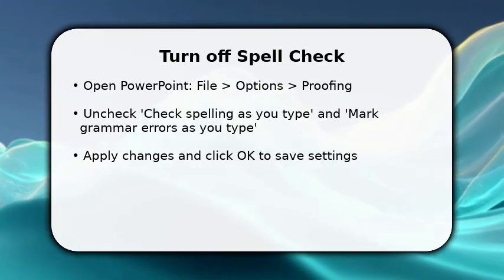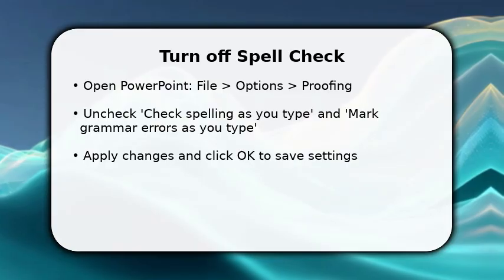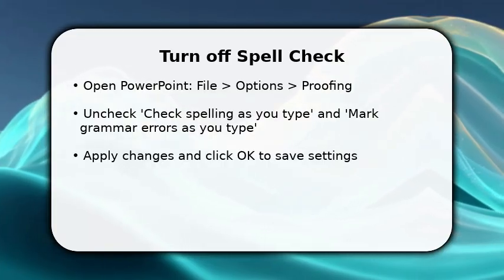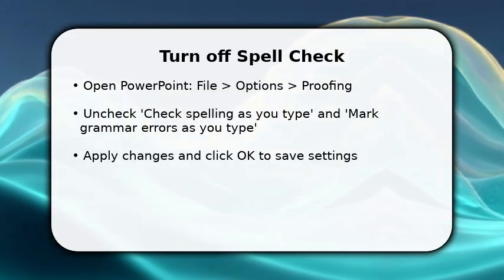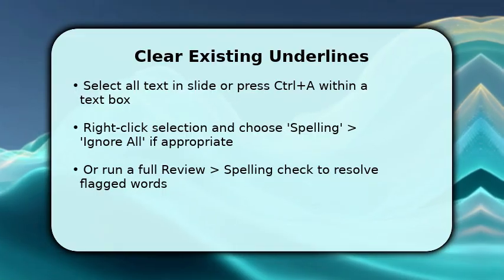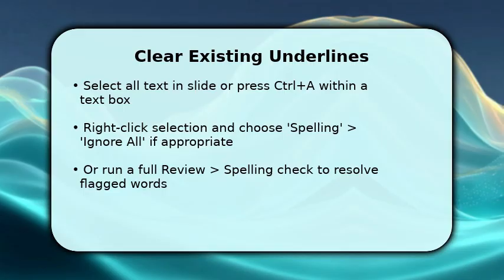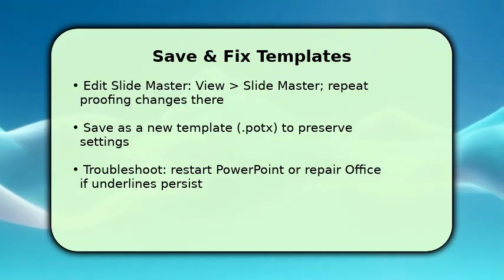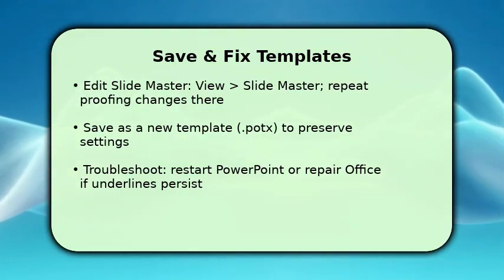How to Remove Red Underline Powerpoint (only Way)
Discover the ultimate guide to removing red underlines in PowerPoint presentations. This video covers essential tips and tricks for troubleshooting common issues, ensthy with step-by-step instructions tailored specifically for those facing this frustrating problem.